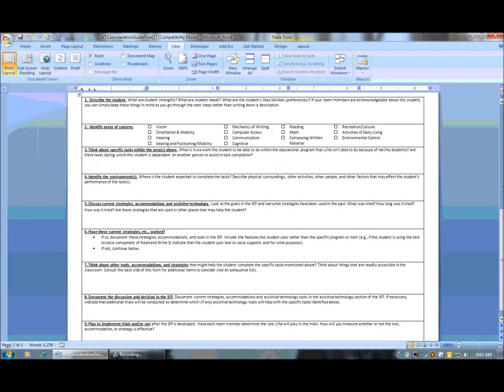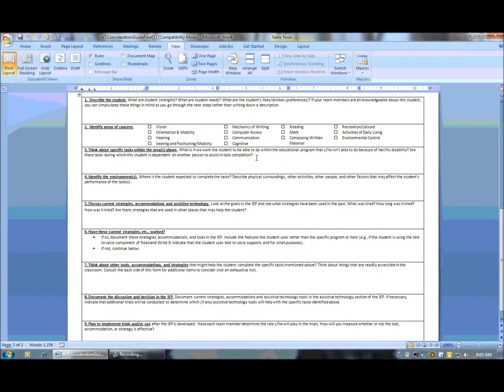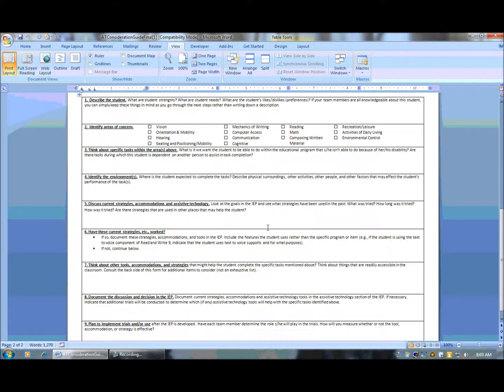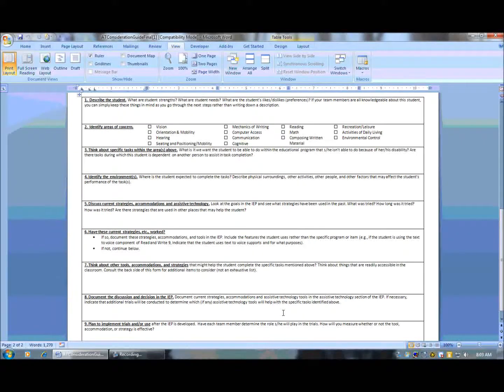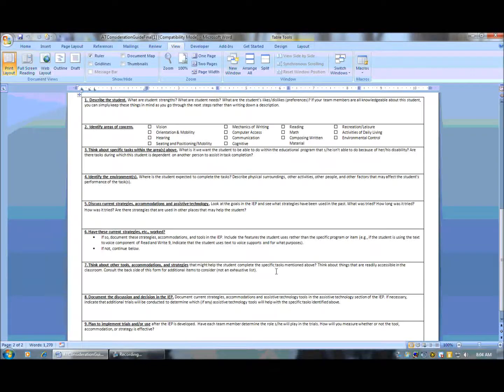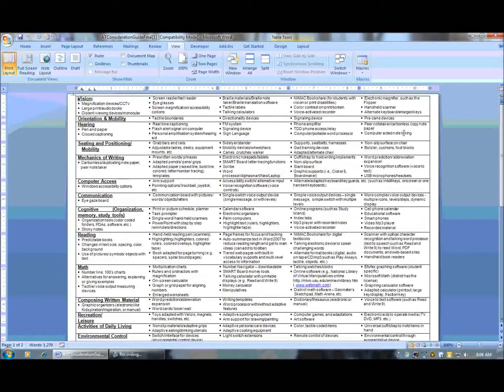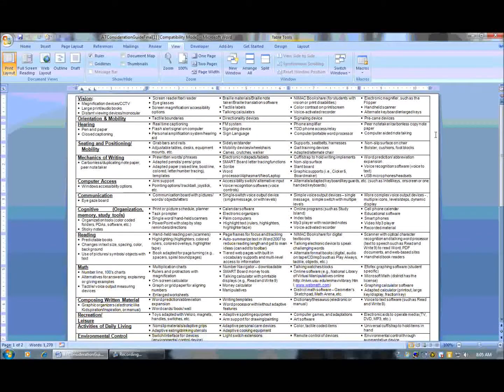ATConsiderationMovie 1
This is a video made by the Duluth Public Schools assistive technology team to get the word out about their assistive technology consideration form.